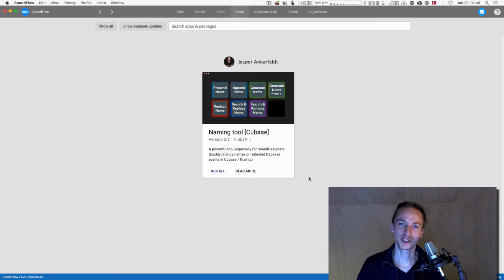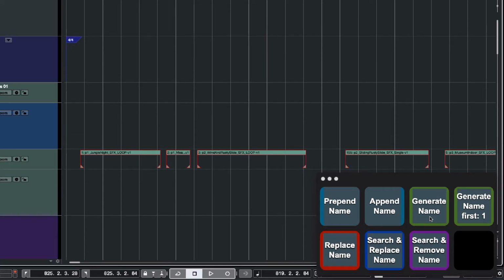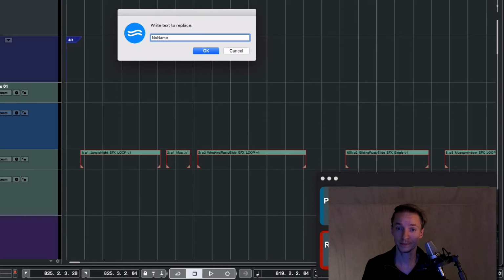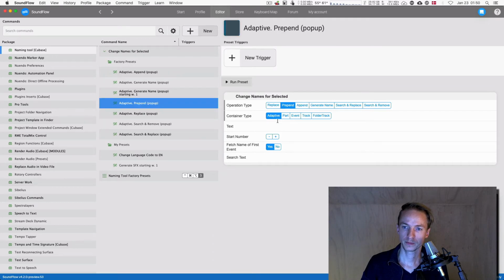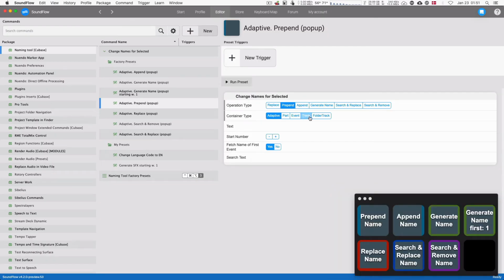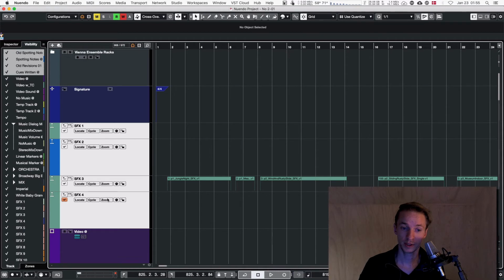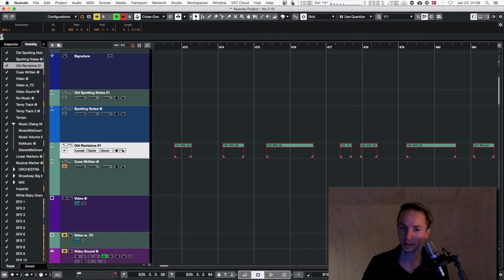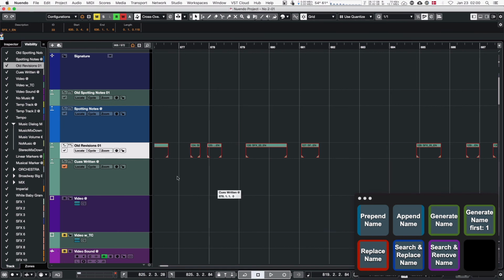Walkthrough of Naming Tool from the SoundFlow App Store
Naming Tool is a powerful tool, especially for SoundDesigners.
With it you can quickly change names on selected tracks or events in Cubase and Nuendo.